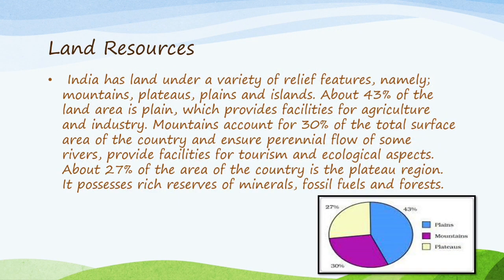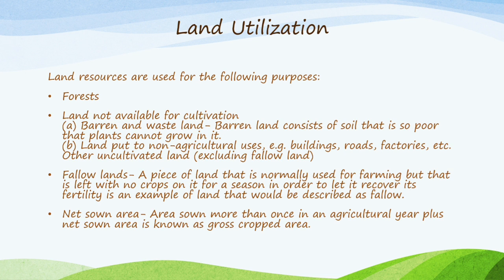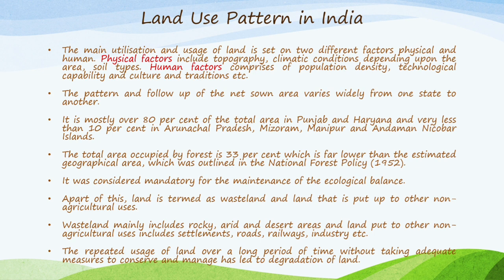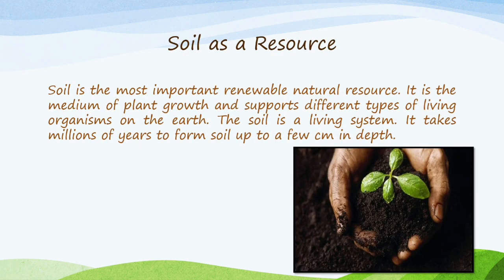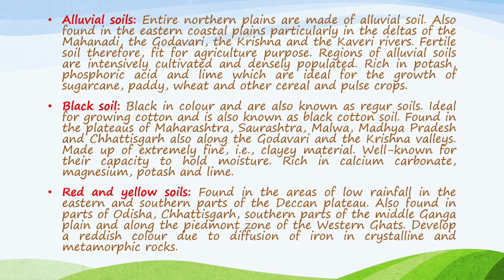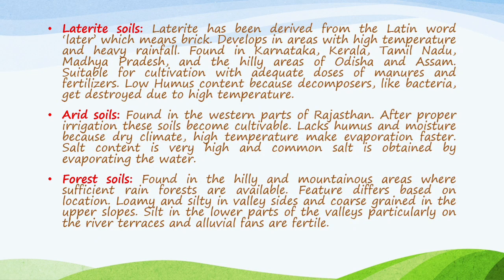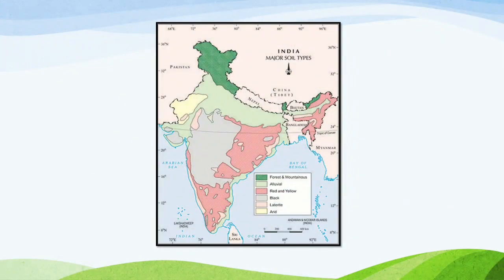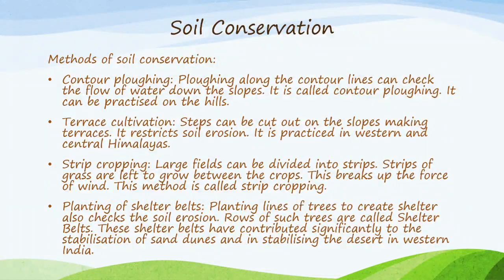Resource and Development, Geography Chapter 1, Part II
• Resource Planning in India
• Land Resources
• Land Utilization
• Land Use Pattern in India
• Land Degradation and Conservation Measures
• Soil as a Resource
• Classification of Soils
• Soil Erosion and Soil Conservation

Cheers.